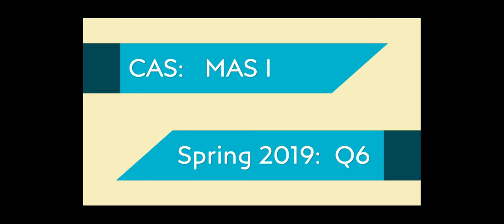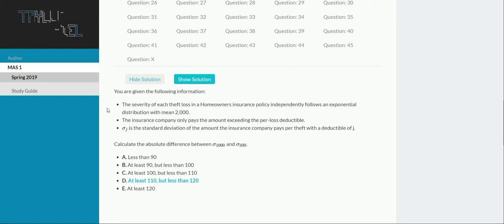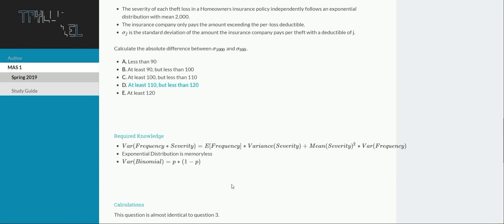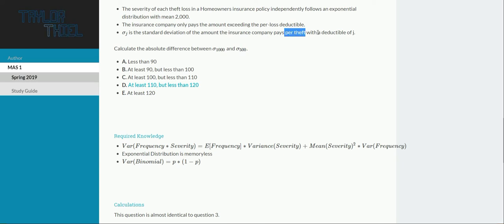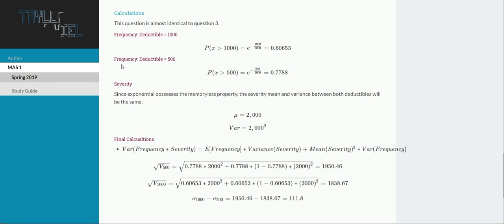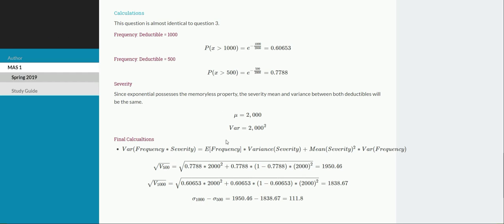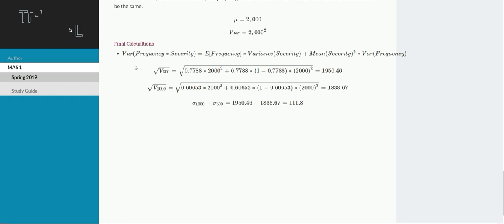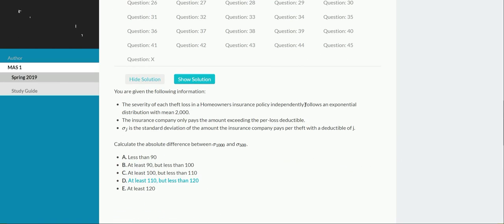Exam MAS 1: Spring 2019 Question 6 Walkthrough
Here we are with another Frequency & Severity variance calculation.

0:00 - Reading of the Problem
0:41 - Required Knowledge
2:12 - Solution

▬▬▬▬▬▬▬▬▬▬  The Question  ▬▬▬▬▬▬▬▬▬▬
You are given the following information:

The severity of each theft loss in a Homeowners insurance policy independently follows an exponential distribution with mean 2,000.
The insurance company only pays the amount exceeding the per-loss deductible.
σjσj is the standard deviation of the amount the insurance company pays per theft with a deductible of j.
Calculate the absolute difference between σ1000σ1000 and σ500σ500.